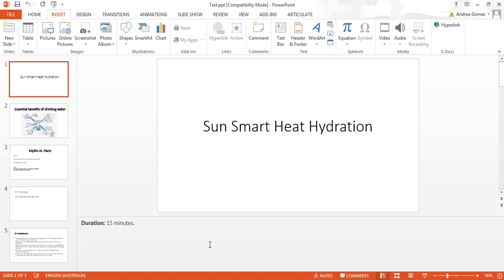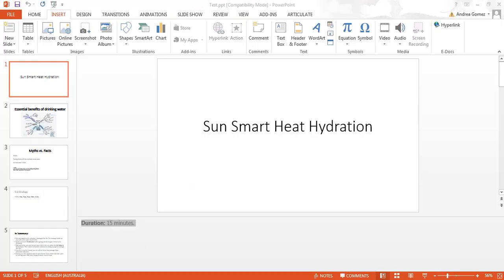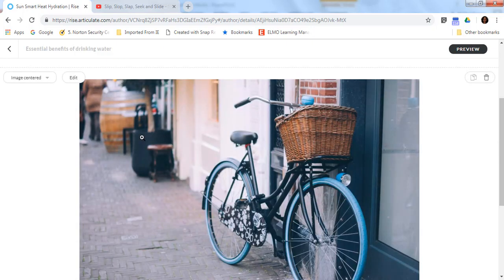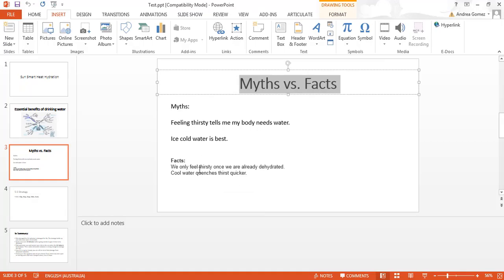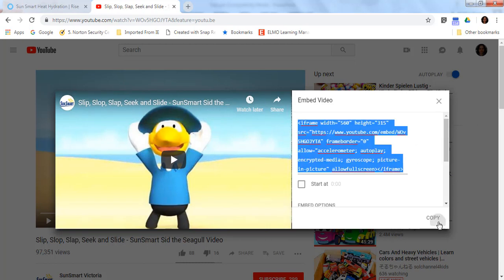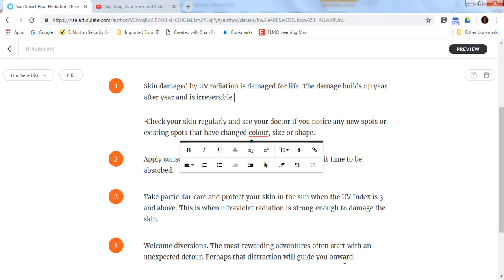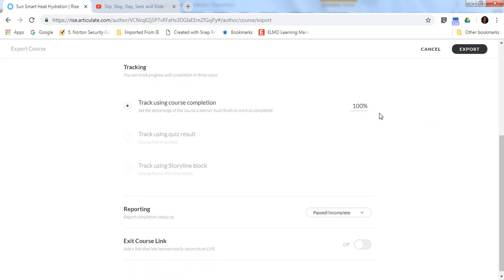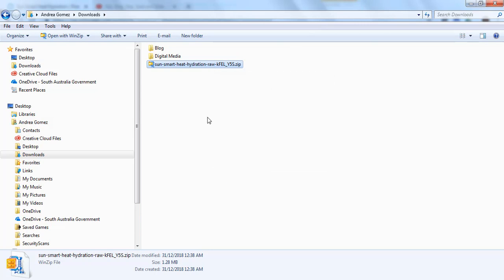Creating a course in Articulate Rise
In this video I explain the basic steps to create a course in Articulate Rise.